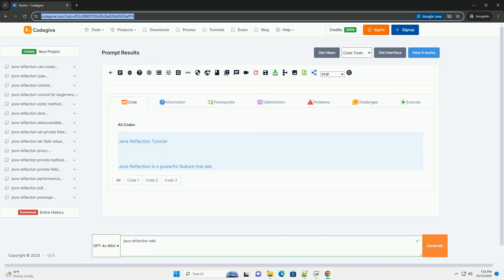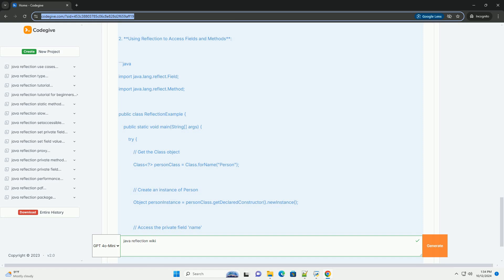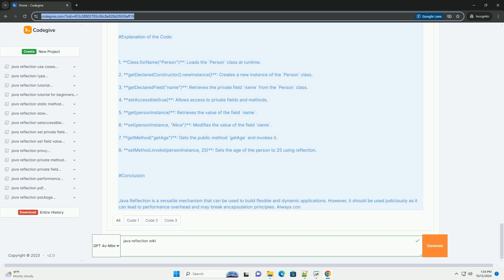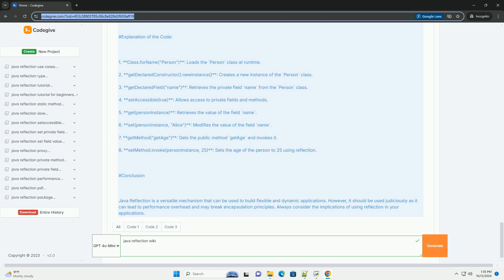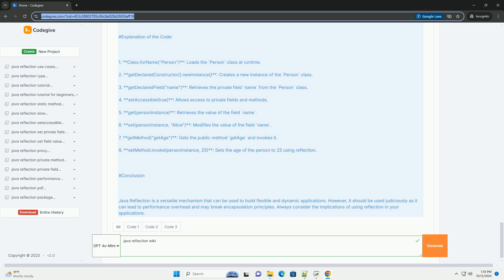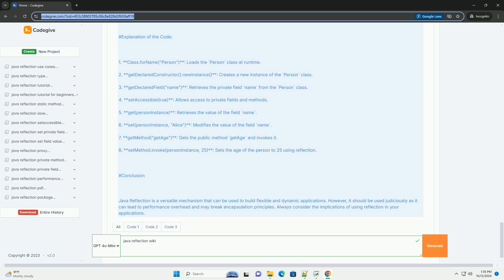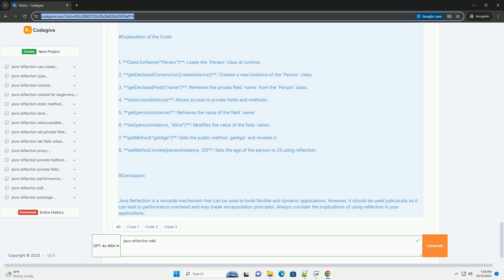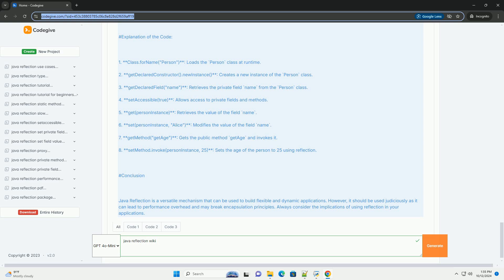java reflection wiki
### java reflection tutorial

java reflection is a powerful feature that allows you to inspect and manipulate classes, methods, and fields at runtime, even if you don't know their names at compile time. it is part of the `java.lang.reflect` package and is widely used in frameworks, libraries, and tools, such as spring and hibernate, to dynamically interact with java components.

key components of reflection

1. **class class**: represents a class in java. you can obtain an instance of `class` using:
   - `classname.class`
   - `class.forname("fully.qualified.classname")`
   - `object.getclass()`

2. **fields**: you can get and modify fields of a class using the `field` class.

3. **methods**: you can invoke methods dynamically using the `method` class.

4. **constructors**: you can create instances of classes dynamically using the `constructor` class.

use cases

- frameworks that need to instantiate objects without knowing their classes at compile time.
- serialization and deserialization processes.
- testing frameworks that need to access private members.

example code

here's a simple example demonstrating java reflection:

1. **creating a sample class**:

2. **using reflection to access fields and methods**:

explanation of the code:

1. **class.forname("person")**: loads the `person` class at runtime.
2. **getdeclaredconstructor().newinstance()**: creates a new instance of the `person` class.
3. **getdeclaredfield("name")**: retrieves the private field `name` from the `person` class.
4. **setaccessible(true)**: allows access to private fields and methods.
5. **get(personinstance)**: retrieves the value of the field `name`.
6. **set(personinstance, "alice")**: modifies the value of the field `name`.
7. **getmethod("getage")**: gets the public method `getage` and invokes it.
8. **setmethod.invoke(personinstance, 25)**: sets the age of the person to 25 using reflection.

conclusion

java reflection is a versatile mechanism that can be  ...

python javascript
python javascript library
python javatpoint
python java

python javascript
python javascript library
python javatpoint
python java
python javadoc
python javalang